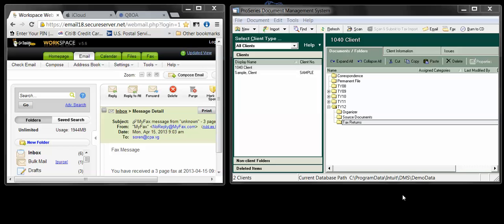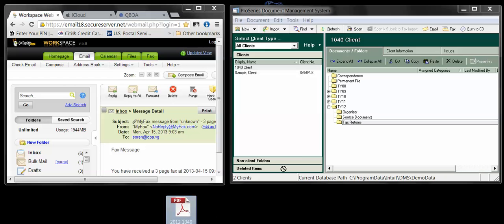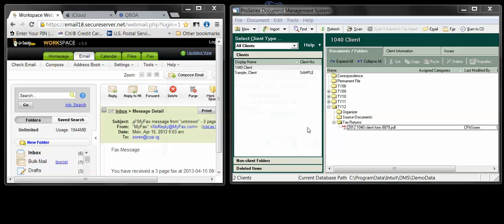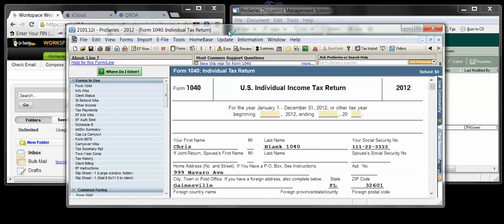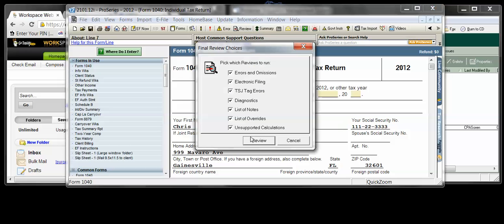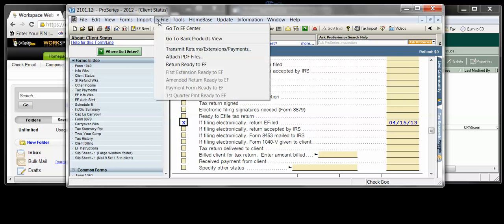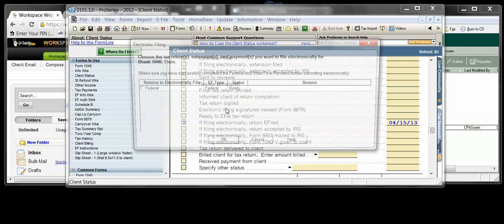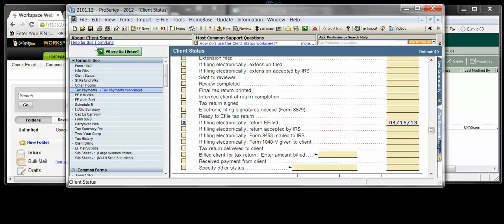How To file Form 8879 into Intuit DMS and ProSeries to eFile